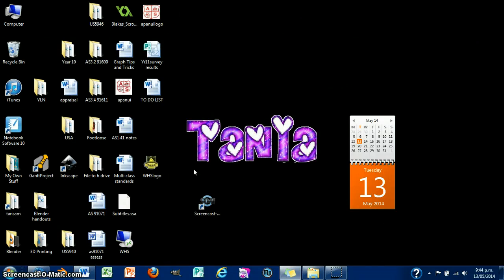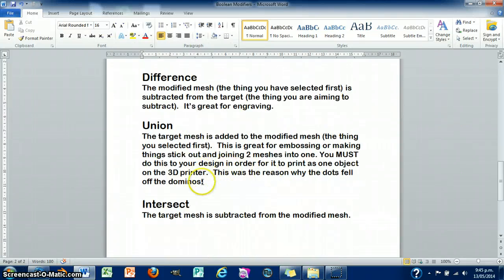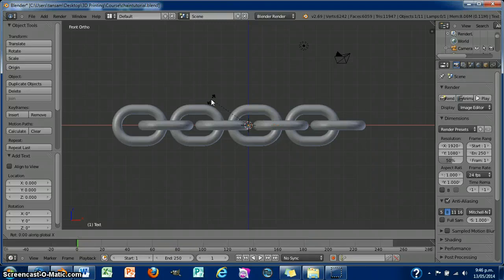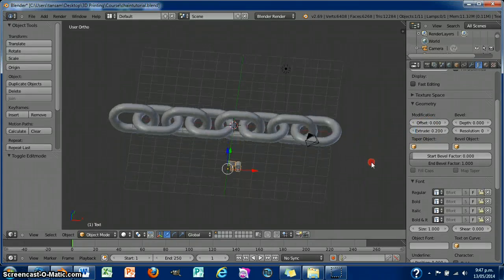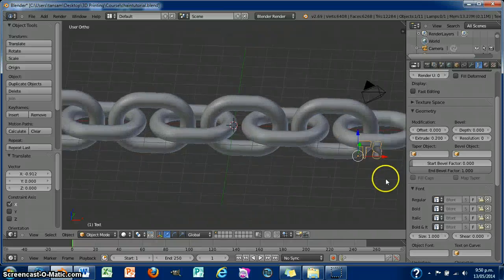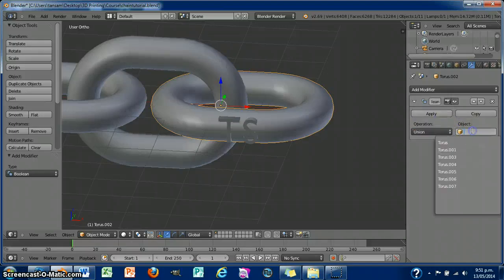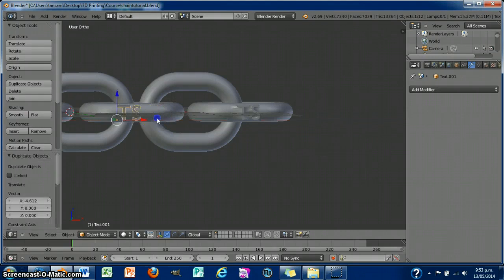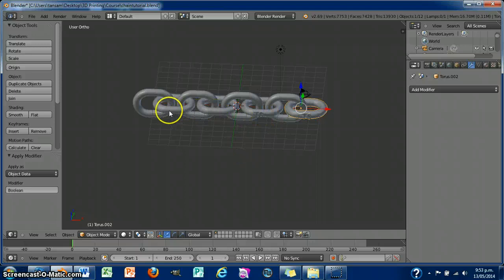2 - Blender Chain with Logo (Union Modifier)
Add your initials to the chain you created in the last tutorial